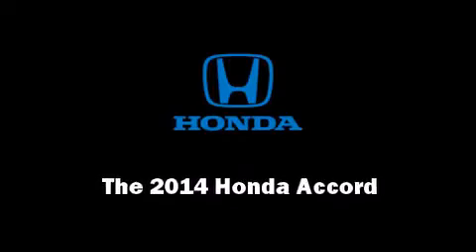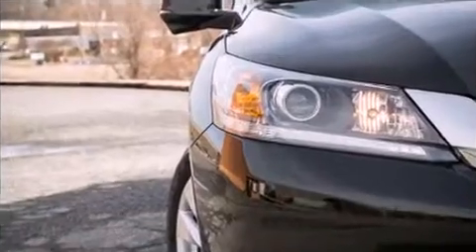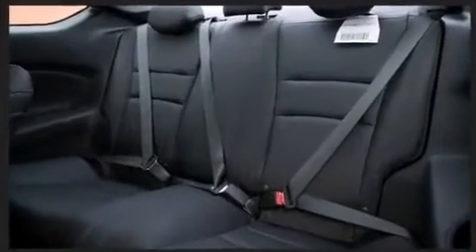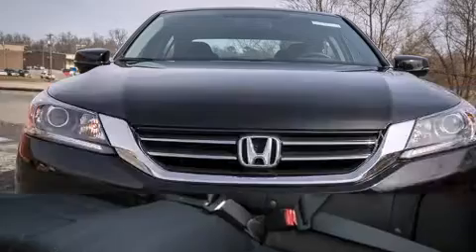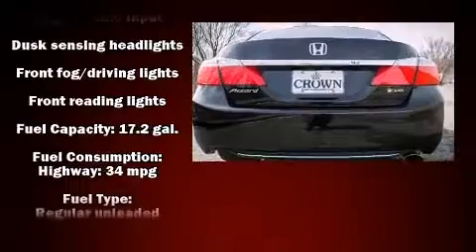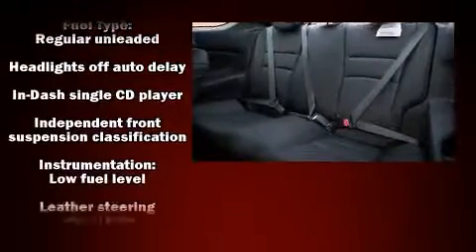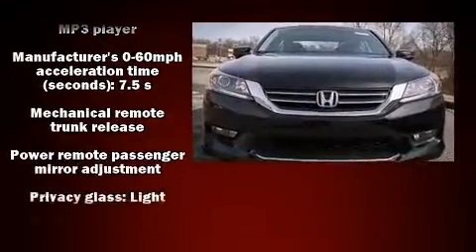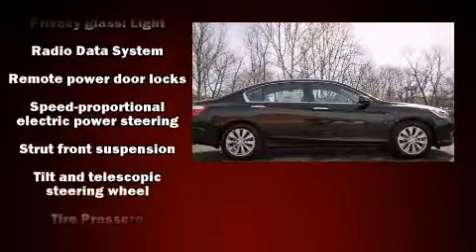2014 Honda Accord Sport in Greensboro, NC 27407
3633 W. Wendover Ave

Introducing the 2014 Honda Accord. This 4 door, 5 passenger sedan provides a satisfying ride for all passengers. Smooth gearshifts are achieved thanks to the efficient 4 cylinder engine, providing a spirited, yet composed ride and drive. Top features include front bucket seats, 1-touch window functionality, speed sensitive wipers, a trip computer, front fog lights, power windows, an overhead console, and remote keyless entry. Audio features include a CD player with MP3 capability, steering wheel mounted audio controls, and 4 speakers, providing excellent sound throughout the cabin. Honda also prioritized safety and security with features such as: dual front impact airbags with occupant sensing airbag, head curtain airbags, traction control, brake assist, ignition disabling, and 4 wheel disc brakes with ABS. With electronic stability control supplementing mechanical systems, you'll maintain precise command of the roadway. Our aim is to provide our customers with the best prices and service at all times. Please don't hesitate to give us a call.